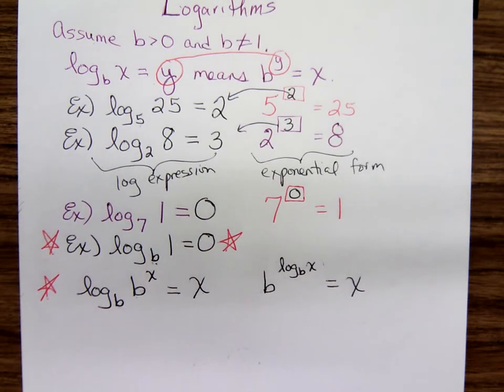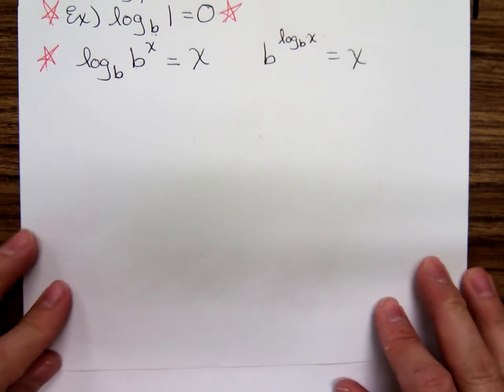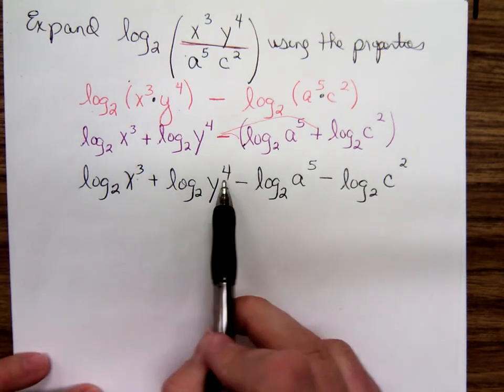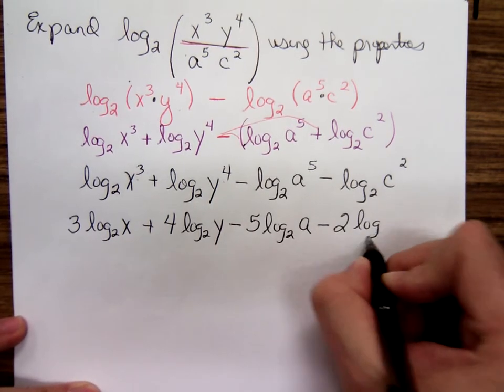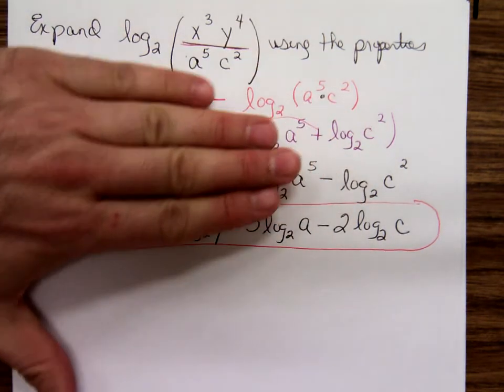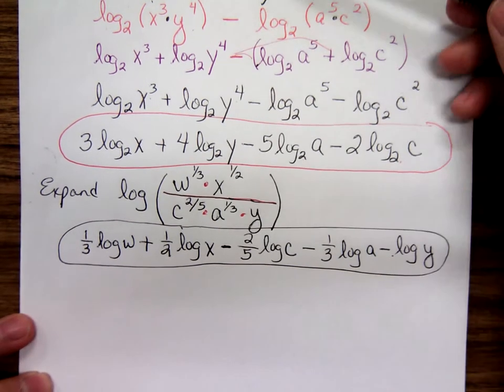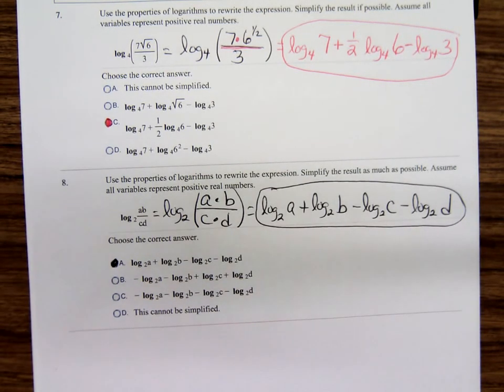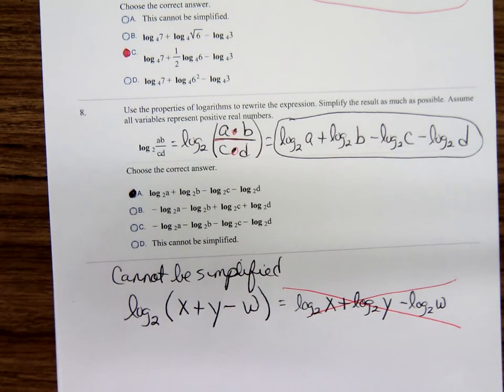Math 1314 Logarithms Part 2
Anthony continues lecturing on logarithms.